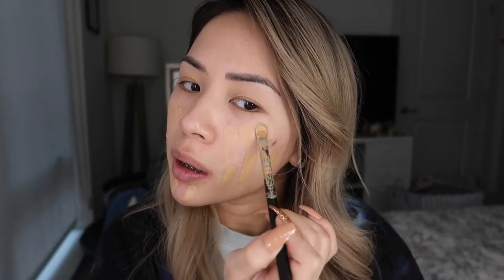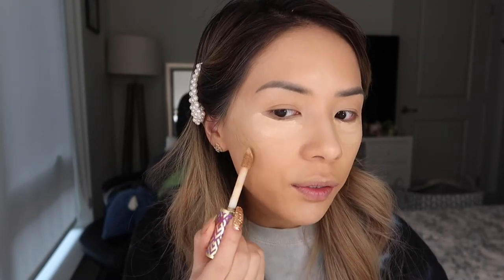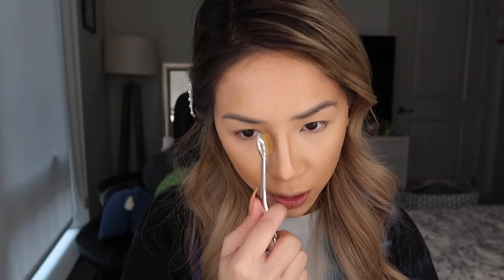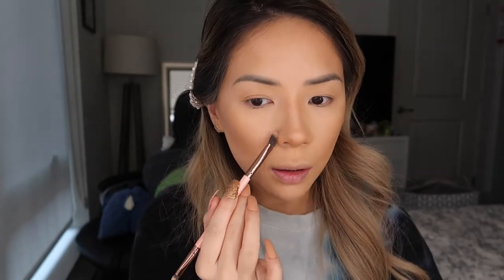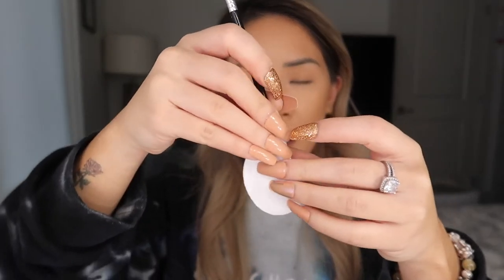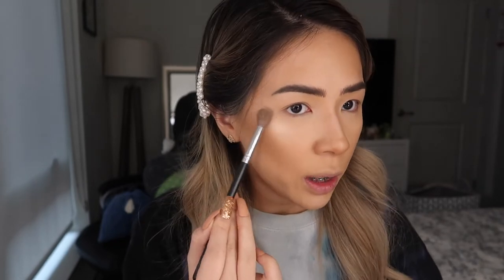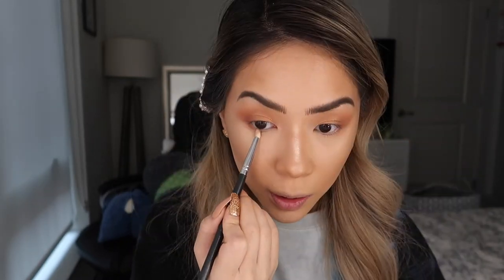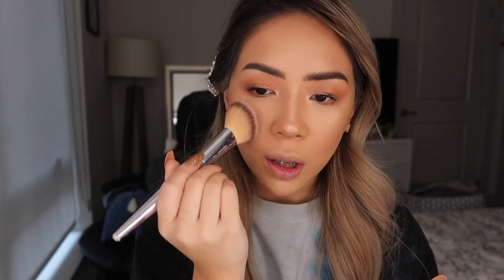MY EVERYDAY MAKEUP TUTORIAL FT. ARTIS BRUSHES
Yay, I filmed an updated makeup tutorial! This time I got a little more in-depth with my foundation/contour routine. Enjoy!

Products Used:
Artis Brushes Oval 8 + 6, Linear 3, Mini Palm Brush
TooFaced Hangover RX Primer
L.A. Girl HD Pro Concealer in Toast
Laura Mercier Translucent Powder
Marc Jacobs O! Mega Bronzer in Tantric
Fenty Match Stix in Bamboo
Dose of Colors DesixKaty Fuego Highlighter
Huda Beauty Medium Nude Palette
Benefit Ka-Brow in 5
Anastasia Beverly Hills Angled Brow Brush
Tarte Amazonian Clay Blush in Captivating
Eylure Luxe Silk Marquise Lashes
Diego Dalla Palma Toy Boy Mascara
Urban Decay All Nighter Setting Spray
Maybelline Super Stay Matte Ink in Fighter